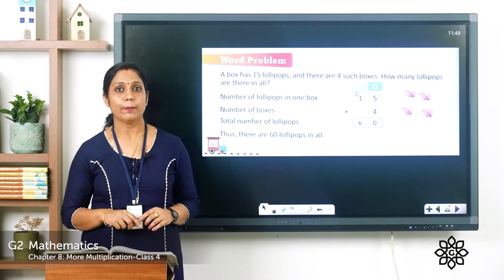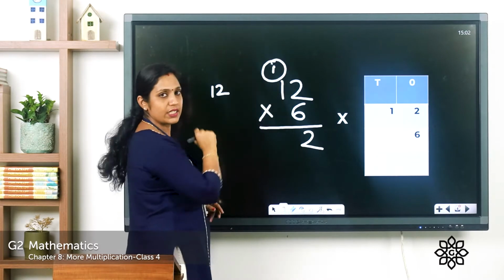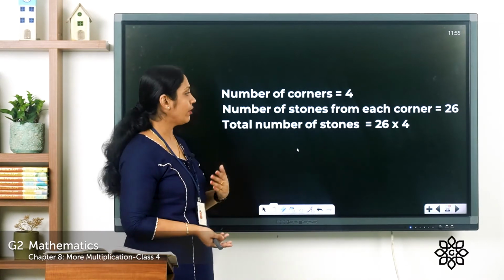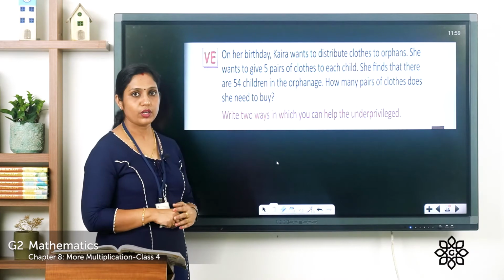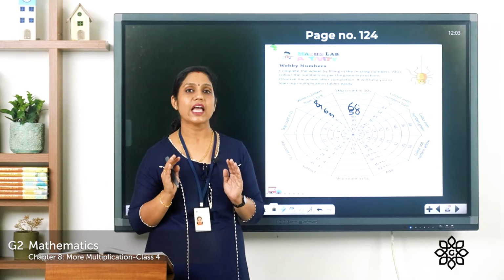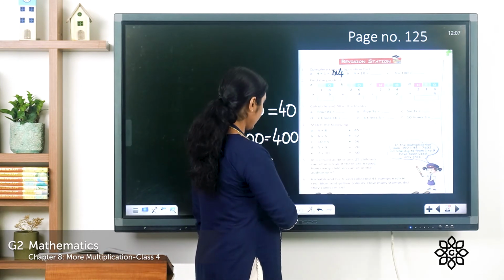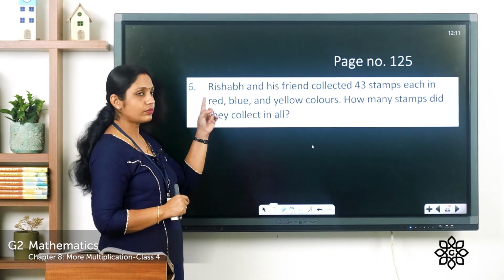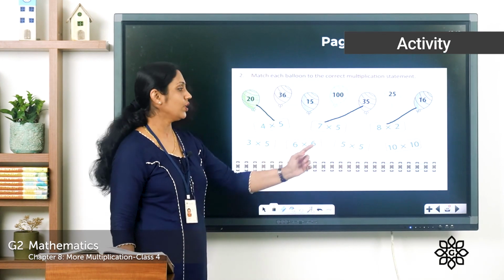Grade 2 Mathematics Chapter 8 Class 4 Word problem and Revision station